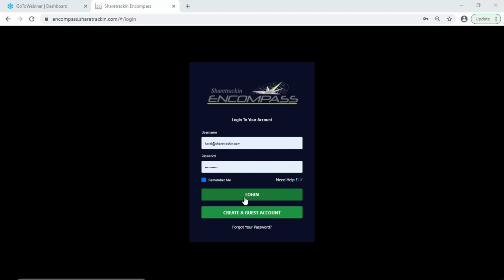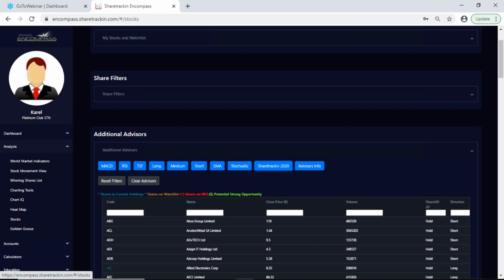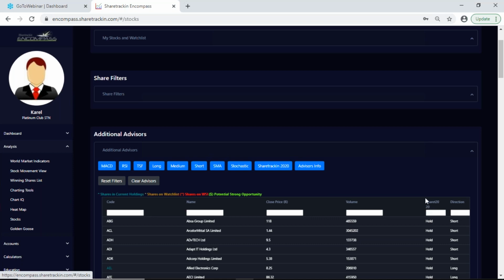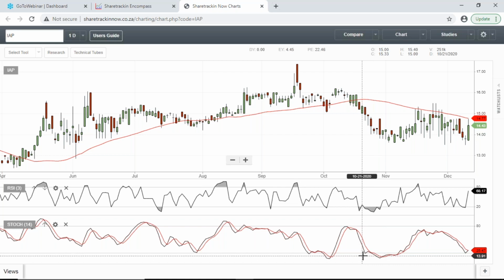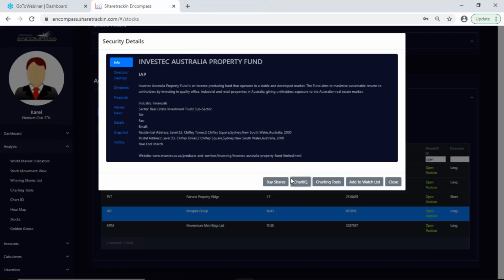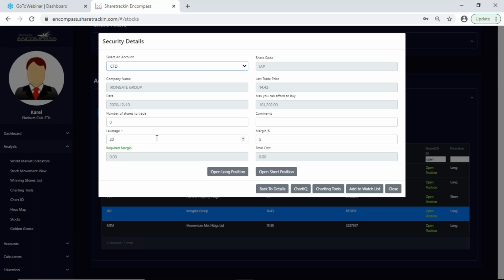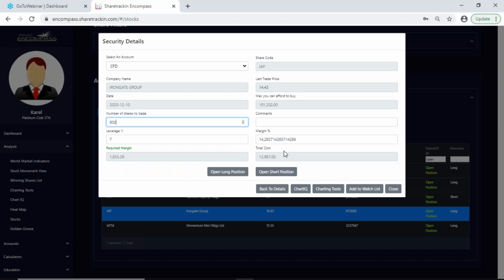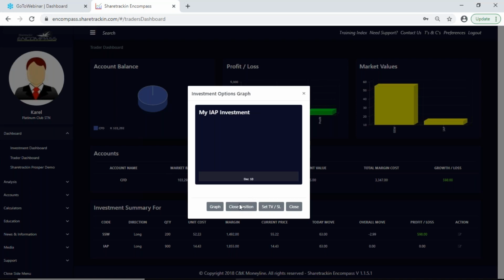Sharetrackin Basic 4 Presenter Karel van Wyk (2020 12 10)